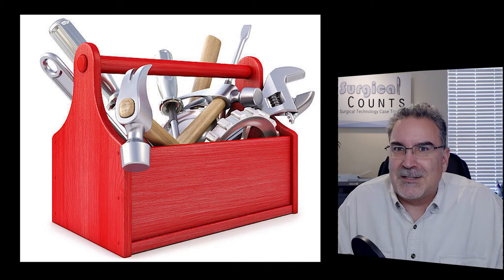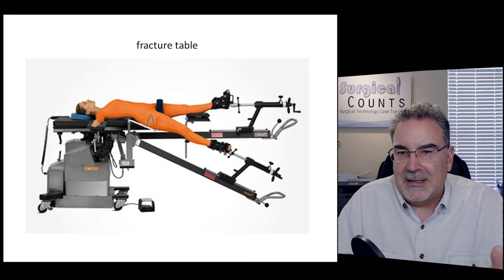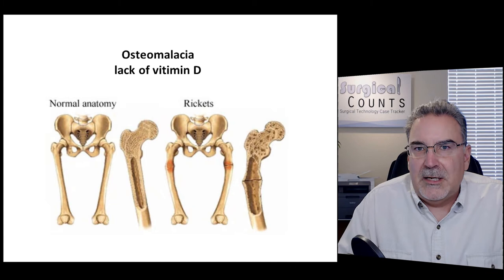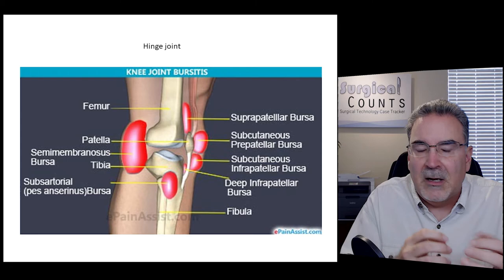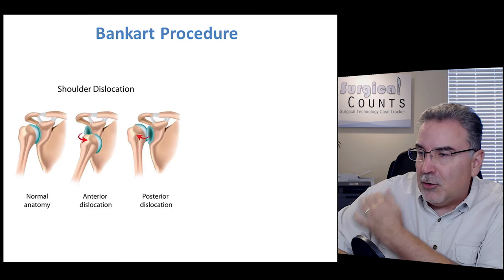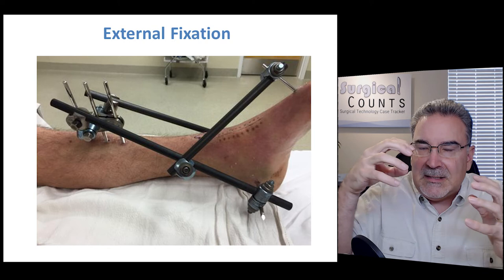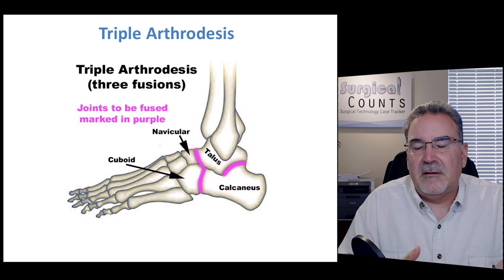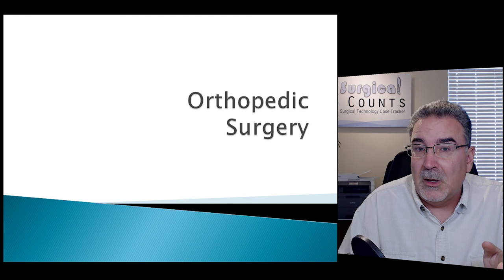Surgical Technology Preview - Orthopedic Surgery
A review of Orthopedic anatomy and medical terminology, and a preview of different Orthopedic surgical procedures. Watch this video before you attend your regular Orthopedic Surgery lecture to gain context and to get a head start on your learning.